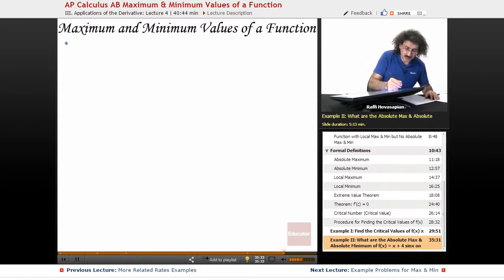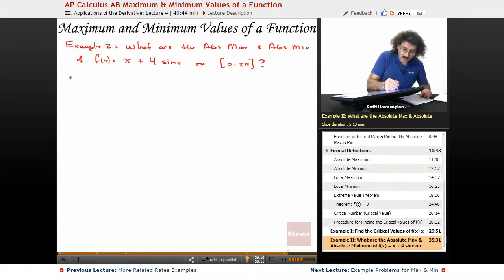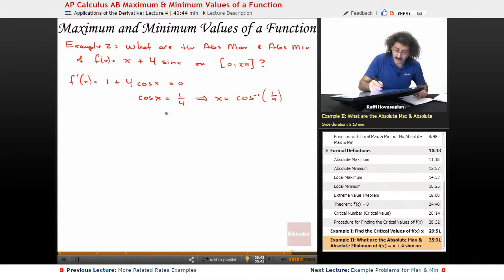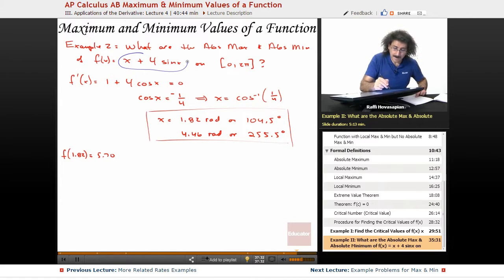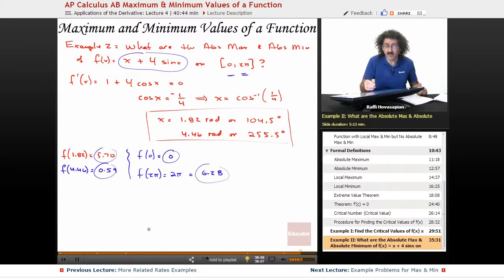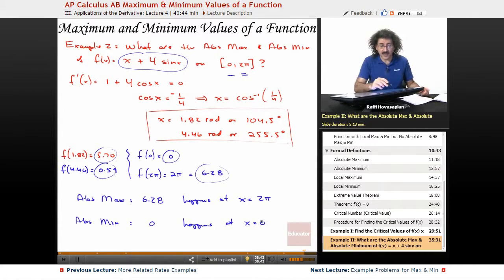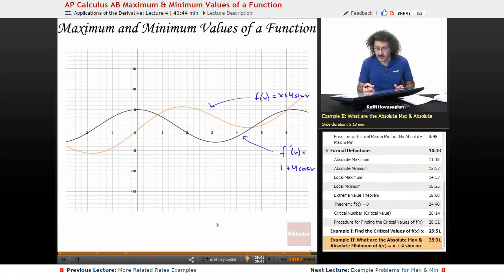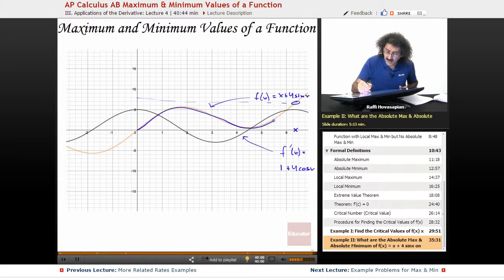Absolute Maximum and Minimum Values of a Function | AP Calculus AB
Full example Absolute Maximum and Minimum from Educator.com’s AP Calculus AB course. Our full lesson includes in-depth video explanations with even more worked out examples ►See the entire syllabus

In this video, we’ll discuss an example problem on finding the Absolute Maximum and Minimum values of a function.